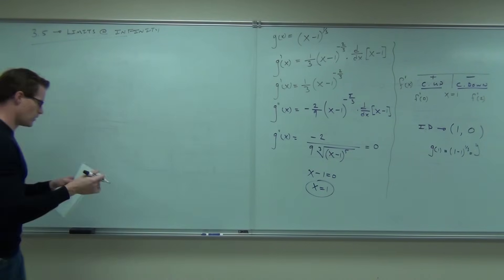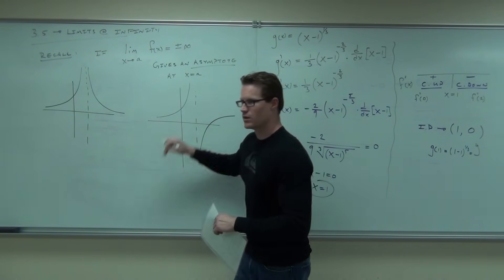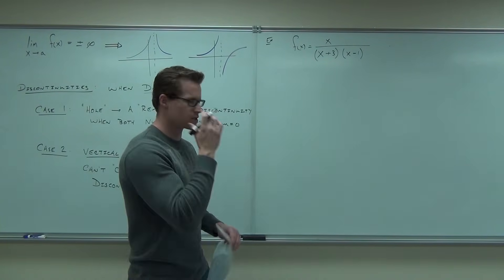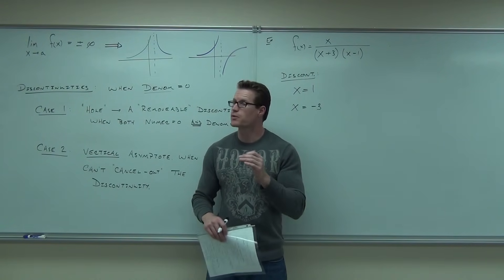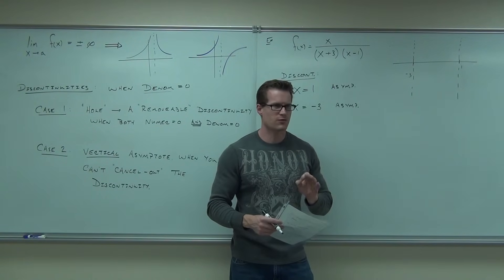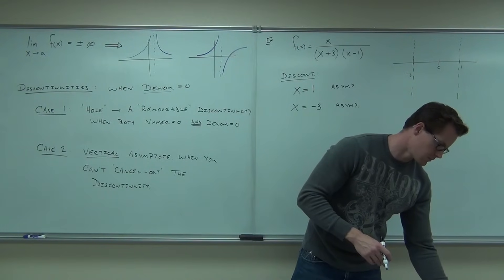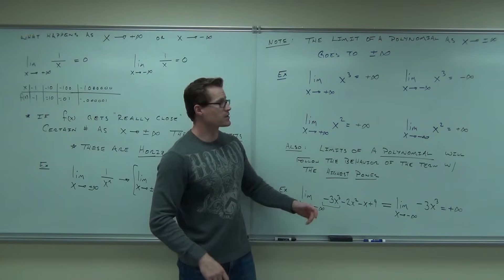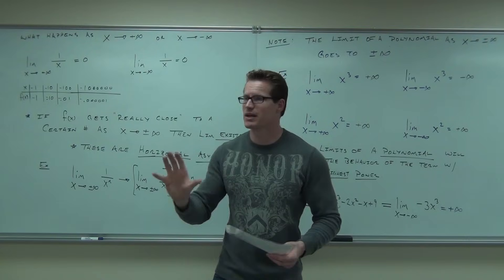Calculus 1 Lecture 3.5: Limits of Functions at Infinity